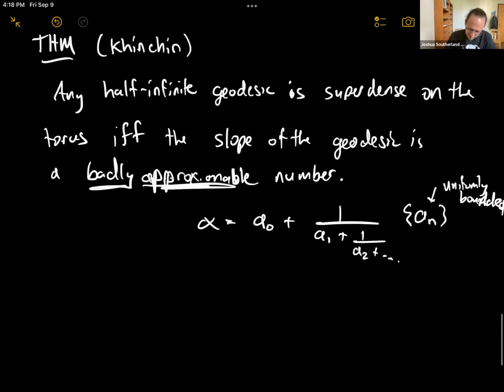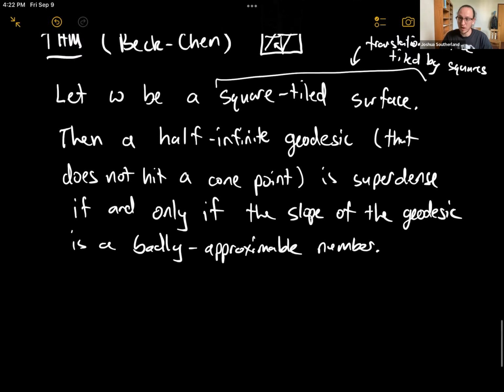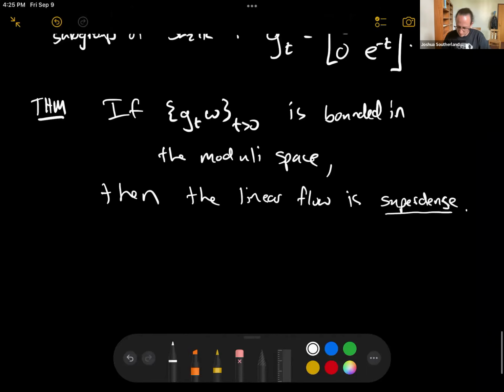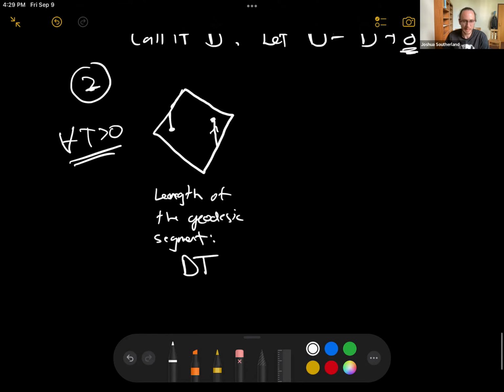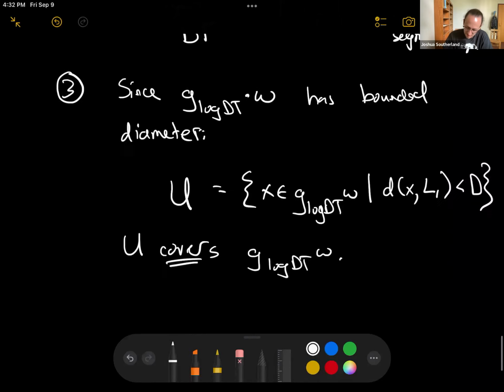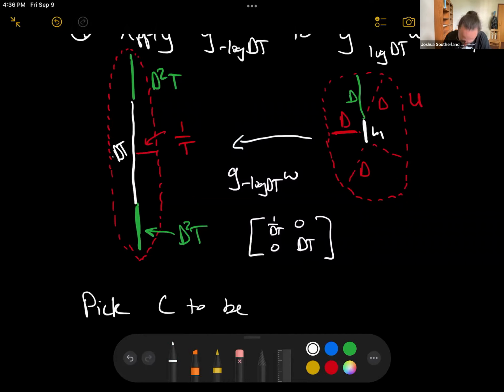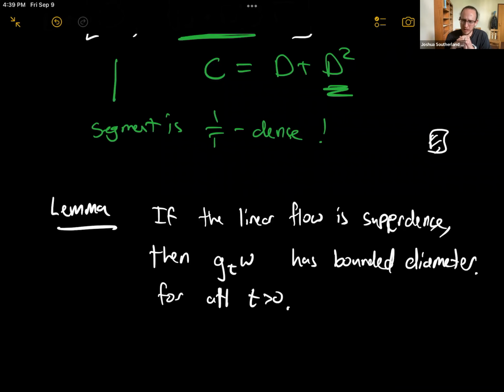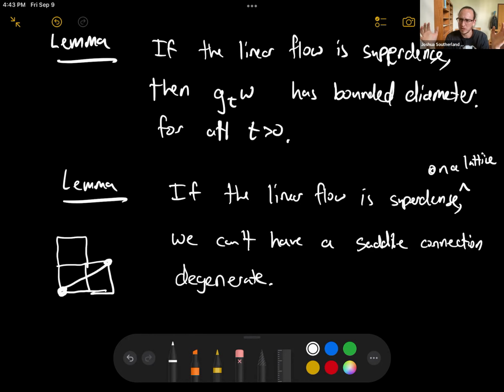NCNGT Superdensity and bounded geodesics in moduli space (Part 2)